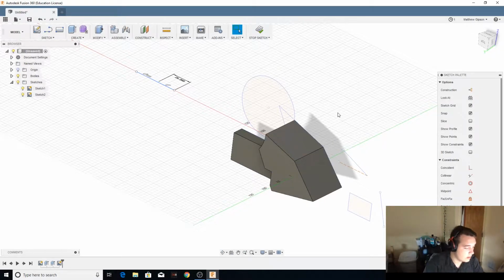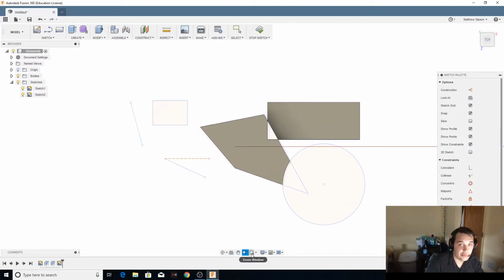Fusion 360: Camera Control